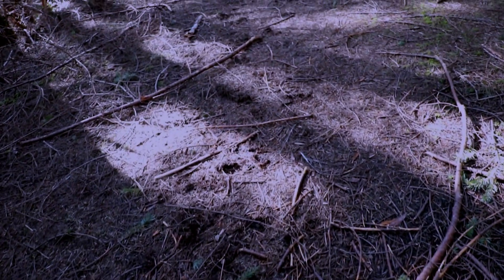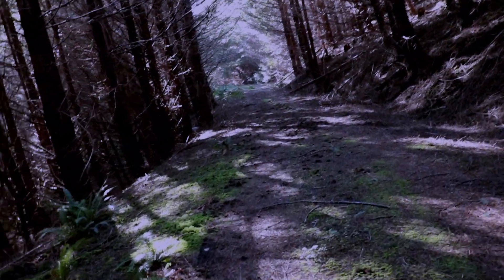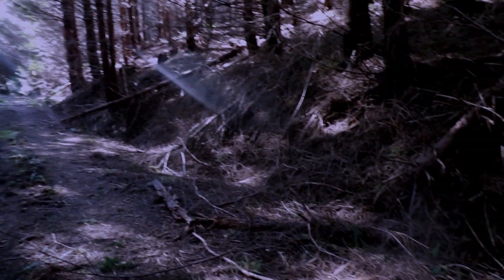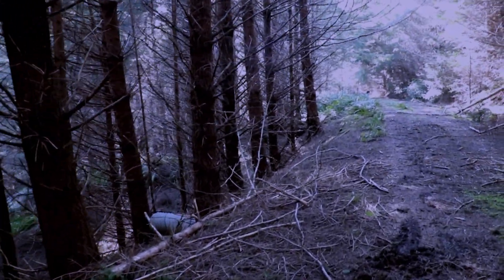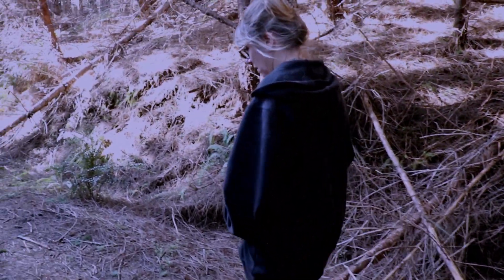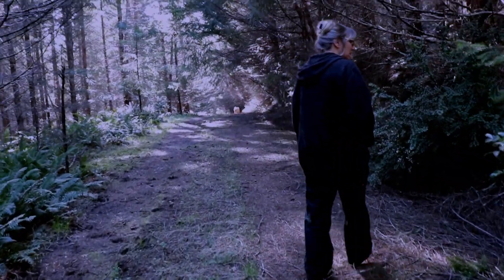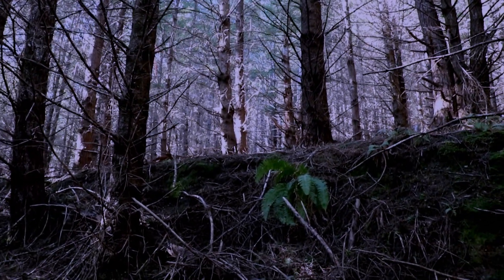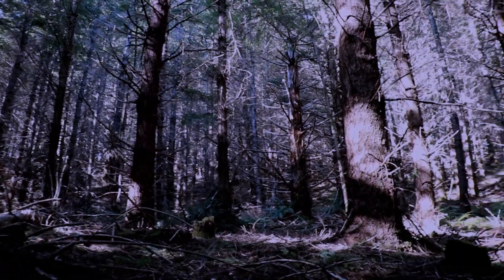New Sasquatch Research Location, Oregon Coast Bigfoot